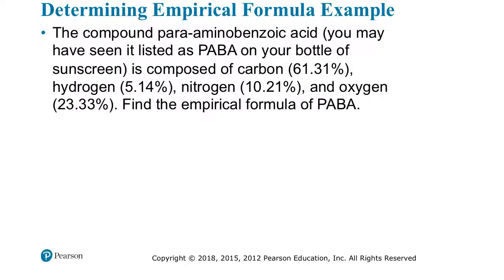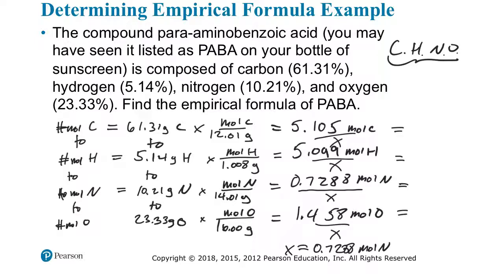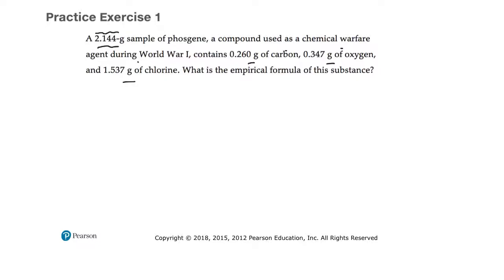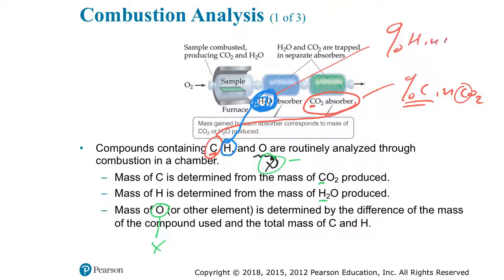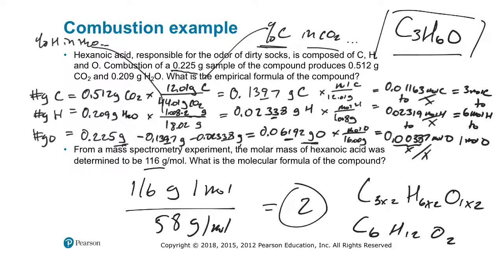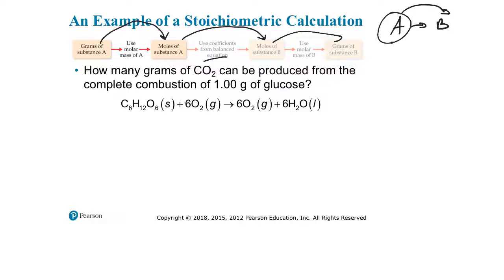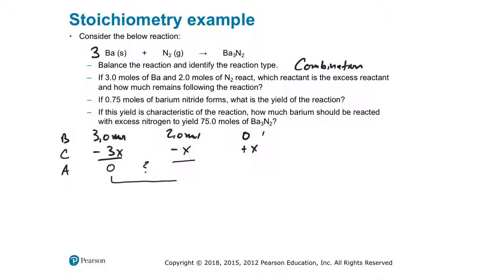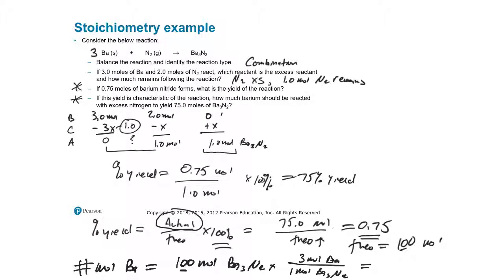Chapter 3 summary part 2